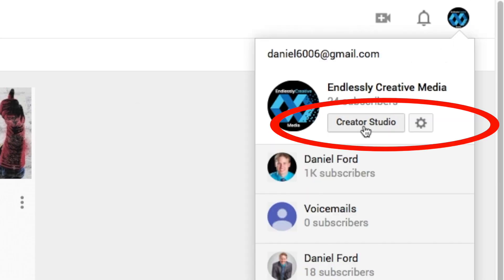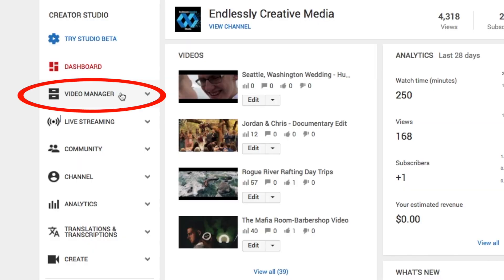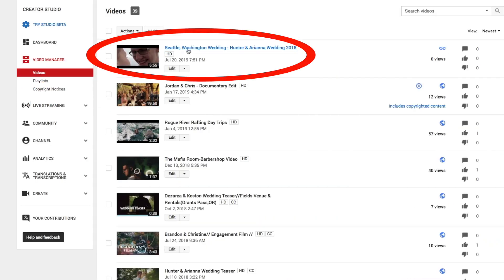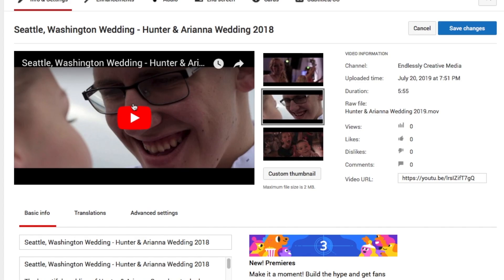How to CHANGE THUMBNAIL on youtube video 2019 (QUICK & EASY)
Want to know how to change thumbnail on youtube video? Well In todays video I'm going to show you how to change thumbnail on youtube video beta. This will not show you how to change video thumbnail on youtube app but will show you how to change thumbnail on youtube video button. A key part to getting clicks is being able to know how to change thumbnail on youtube video channel. This allows you to put custom thumbnails on your videos. So if your struggling to find the button to know how to change thumbnail for youtube video or how to change thumbnail in youtube video then watch this video to learn more. This also helps with showing you how to change thumbnail on youtube video after upload.

This is not a tutorial on how to change thumbnail on youtube video on phone but is geared more towards how on how to change thumbnail on youtube videos on your computer.

[ FREE 20MIN YOUTUBE STRATEGY SESSION ]
👉- discover why you might be seeing tumbleweeds blow across the screen every time you post a youtube video
- identify some simple tweaks that will flip your youtube channel from getting 0 Views to overflowing with subscribers
- create a plan to get your videos seen by the right people

Discover the secrets to growing a youtube channel that gets you more views and more clients so that you can finally use youtube as a lead machine. Register for this FREE 20min Youtube Strategy Session to learn how.

^^ This guide shares my secrets to getting clients from youtube even if you have a small youtube channel.^^

[WANT MORE VIDEOS ON GROWING YOUR BUSINESS WITH YOUTUBE]

{CREATE YOUR OWN LOGO}

- GEAR  -
Editing Gear - Final Cut Pro X
Camera: Canon Rebel T4i
Wide Lens: Sigma 18-35mm 1.8
Mid Range Lens: Canon 50mm 1.8
Telephoto Lens: Canon 70-200mm 2.4 L
Stablilizer: Glidecam HD2000
Slider: Edelkrone Slider Plus
Drone: DJI Mavic Pro